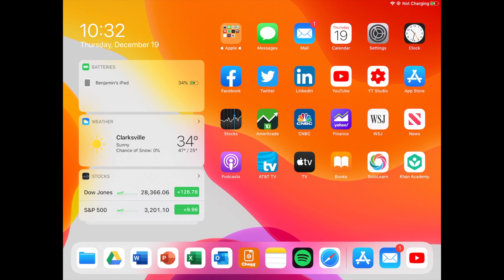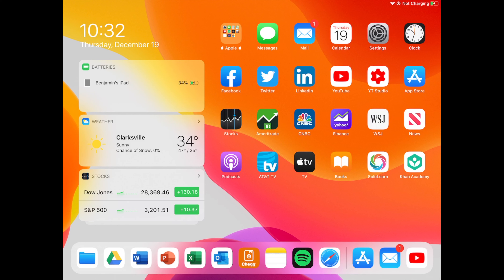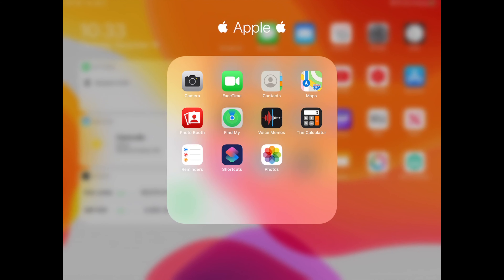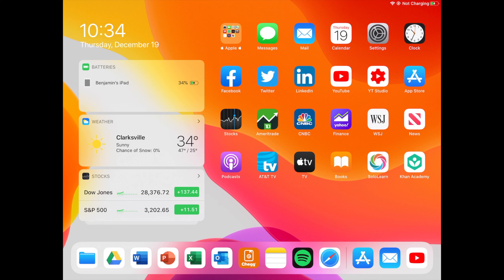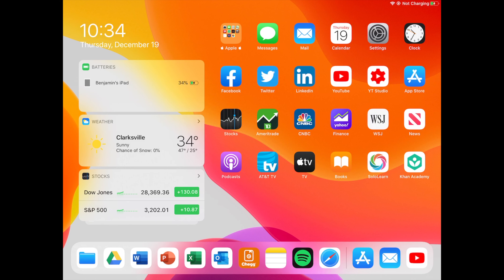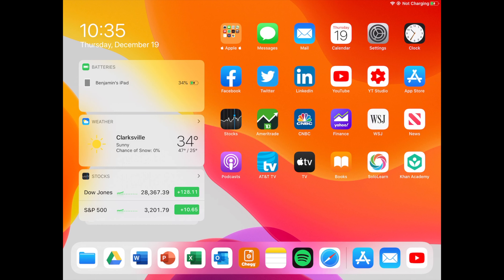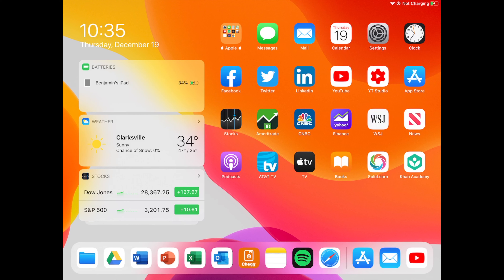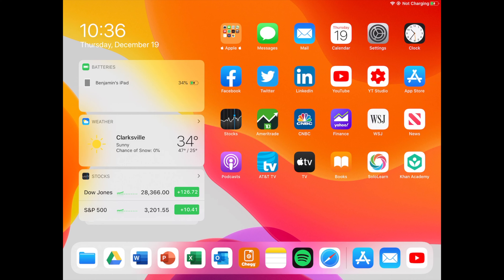What's on My iPad (December 2019)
Here is another Whats on My iPad video! Doing this update since I have recently purchased the iPad 7th Generation. Let me know what content you all want to see with this new iPad!